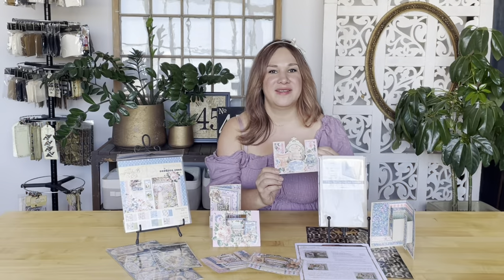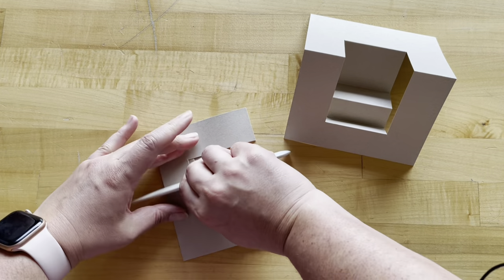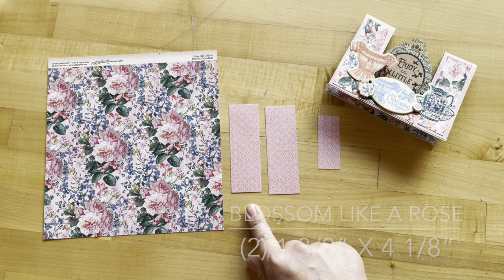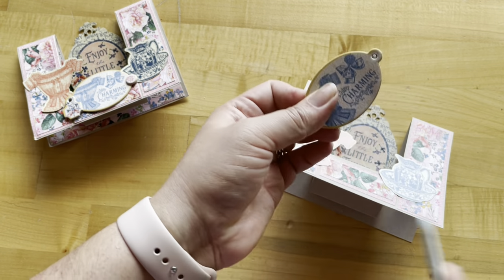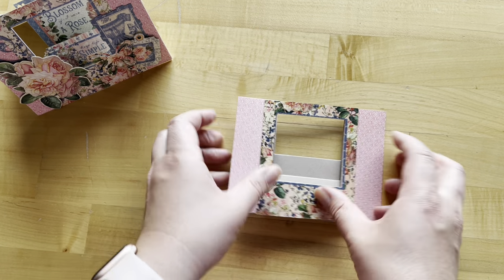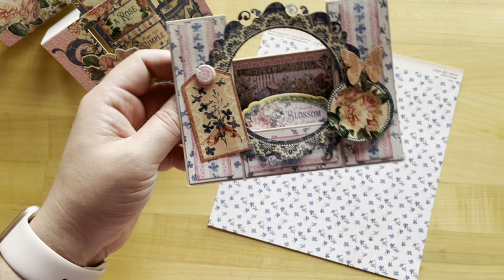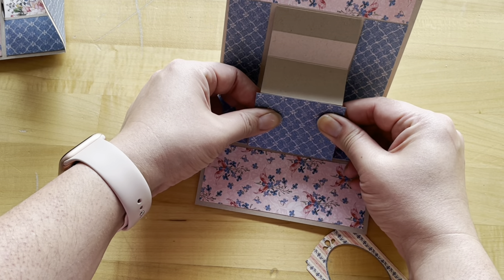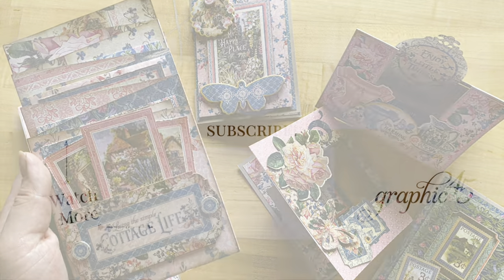Stair Step Card Tutorial - Cottage Life - Card Kit Vol 04 2022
Dreaming of A Cottage Life? Follow your dreams to these layered cards that capture the feeling of flower gardens, cottages and gentle spring breezes. These gorgeous images jump off the page with fluttering butterflies and fragrant roses. The cards are pre-scored and pre-cut inner-step cards where you’ll create both horizontal and vertical pop-outs. With loads of paper and extra cards, this card kit has an abundance of possibilities.

Cards by Nancy Wethington @NancyWethington

G45 Card Kit Vol 04 Includes:
Cottage Life 8x8 Paper Pad
Cottage Life Chipboard
Cottage Life Ephemera Assortment
9 Fossil 4.25 x 5.5-inch Inner Stair Step Card & Cream Envelopes
Project Sheet
Bag for each kit

We are excited to announce a few updates that we’ve made to our G45 Subscriber Loyalty Program.

Step by step full-color project sheets
Video Tutorials
Designs by Nancy Wethington, Carla La Vera, and Maria Cole

0:00 - Introduction

1:45 - Creating the card bases

5:35 - Card 1

10:40 - Card 2

14:00 - Card 3